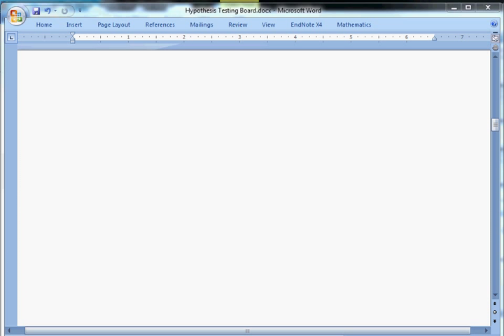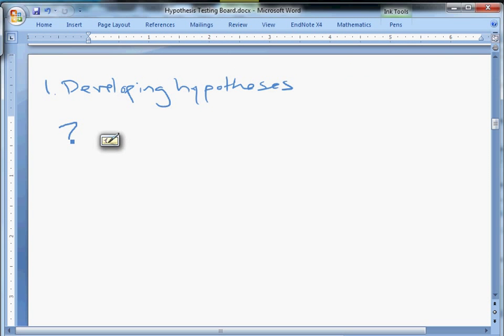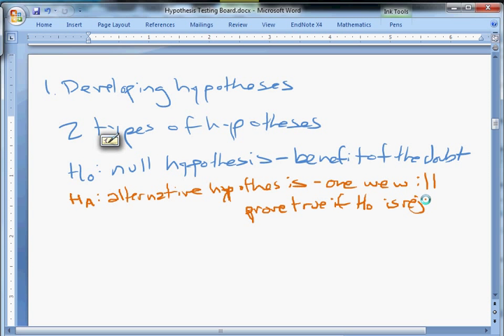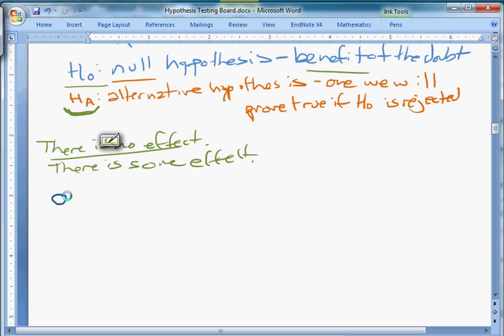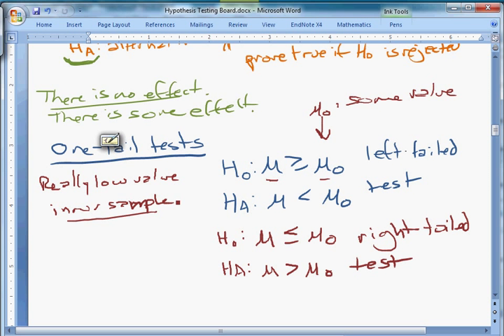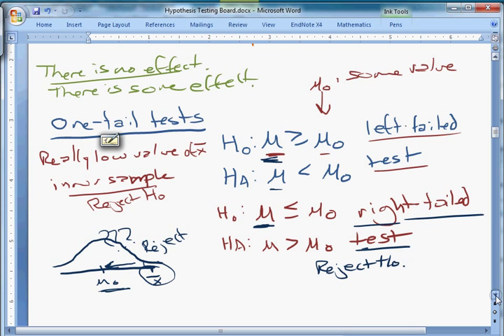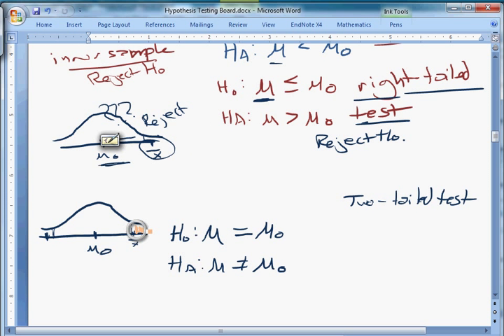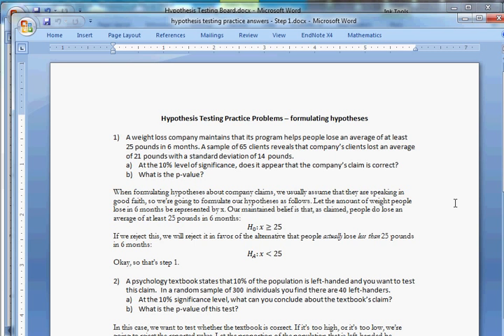Hypothesis testing - step 1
This video walks through the first step of a hypothesis test for one population mean:
- formulating hypotheses